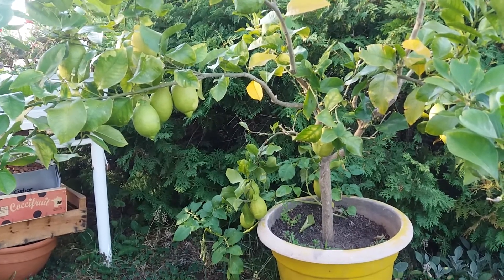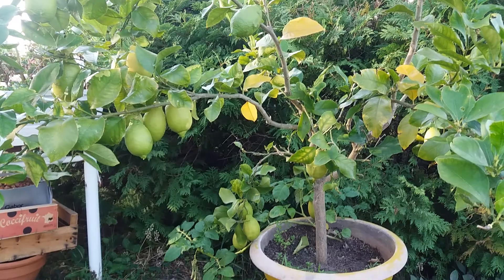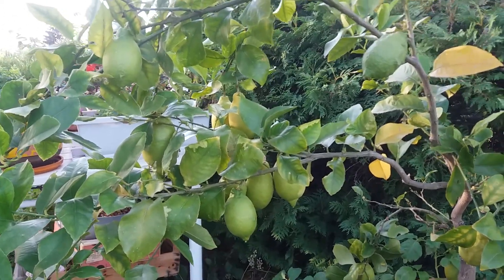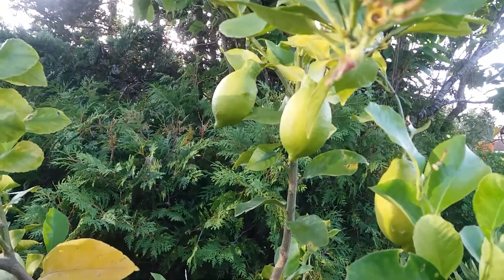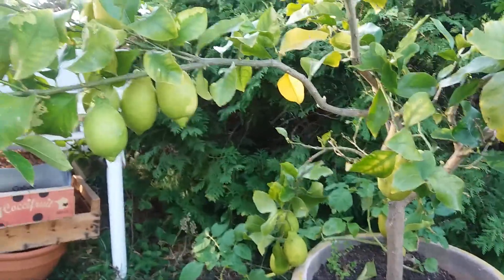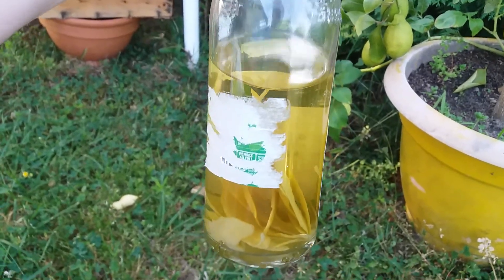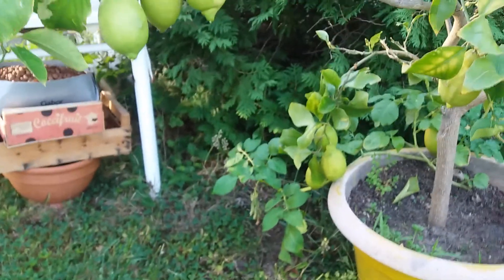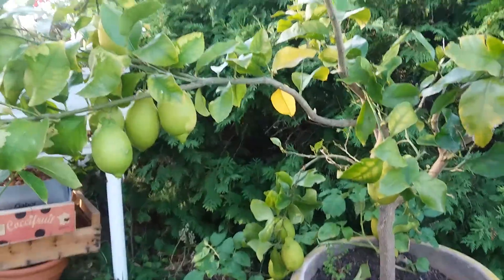My lemon tree and i try to doing some Limoncello